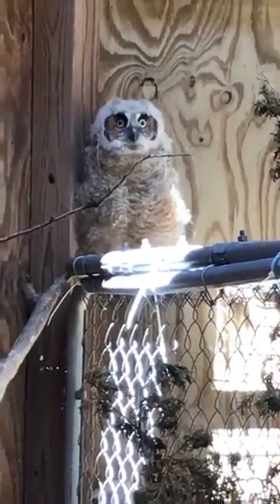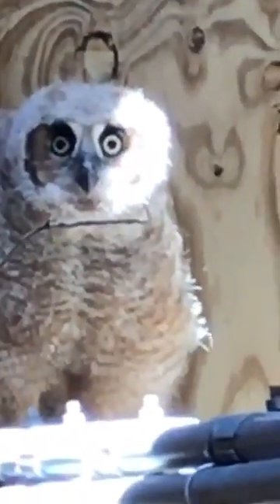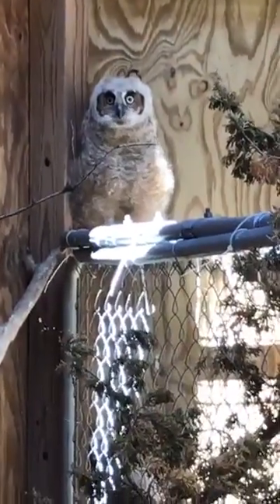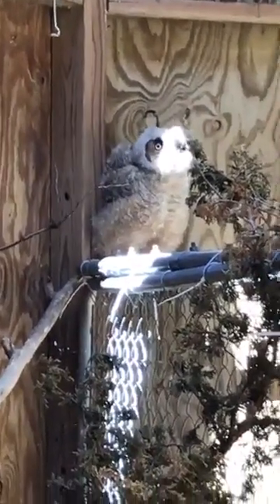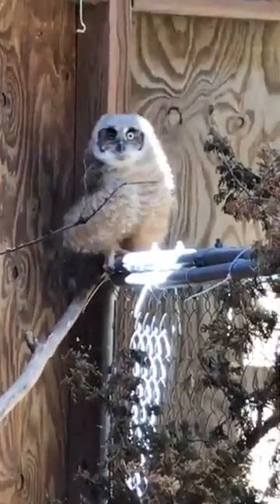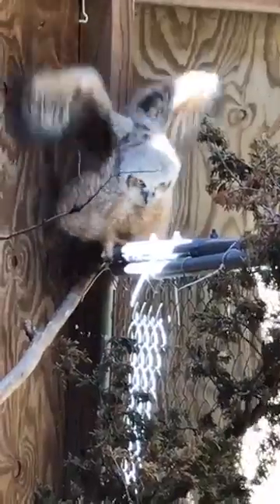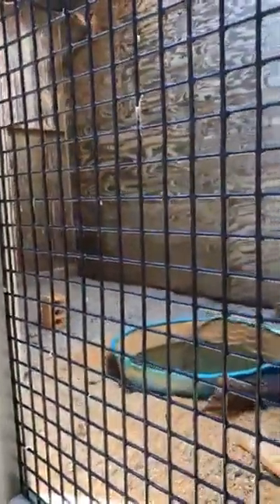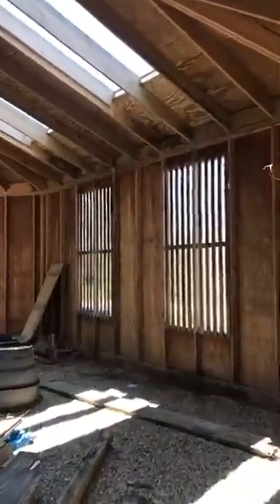Great Horned Owlet Update!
Rebecca gives you a quick visit and update with our Great Horned Owlet Patient! Cover photo Kerry Reid